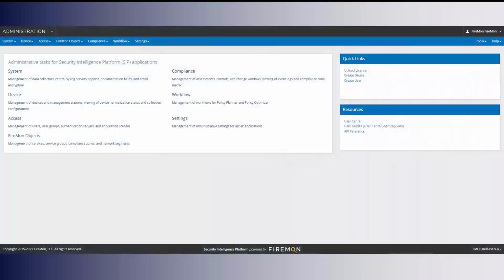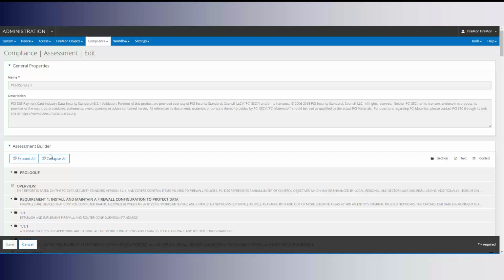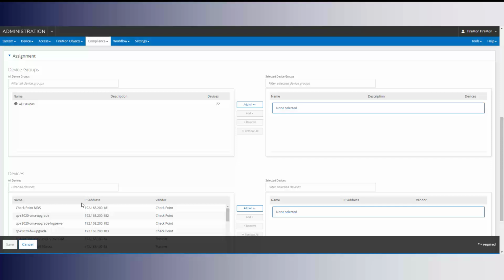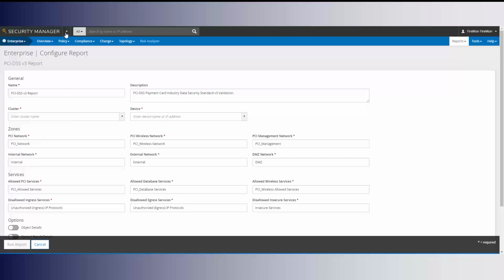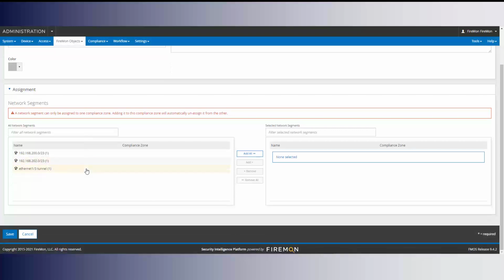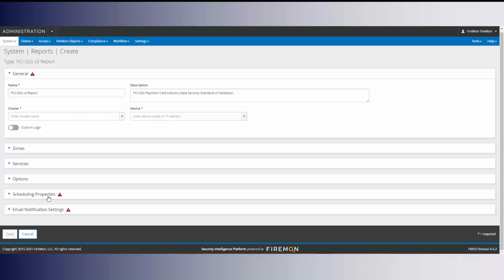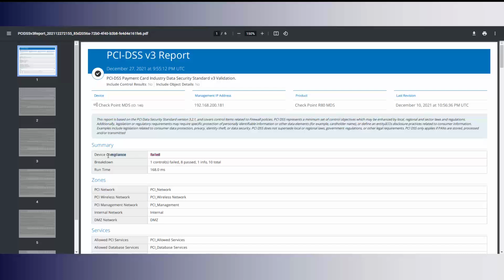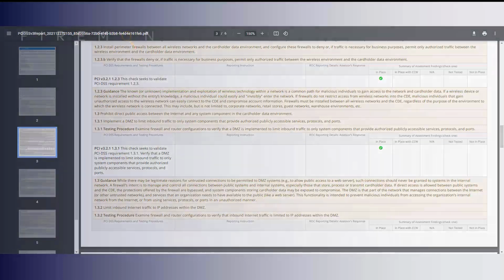Setting Up a Fully PCI FireMon Deployment – FireMon